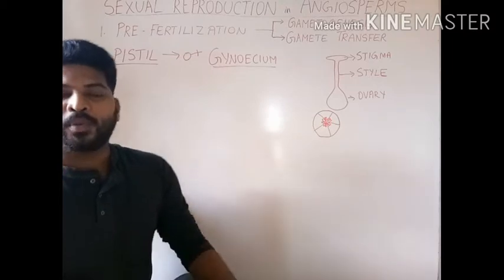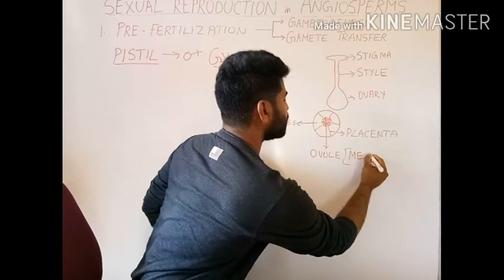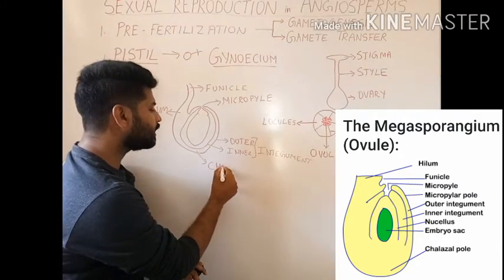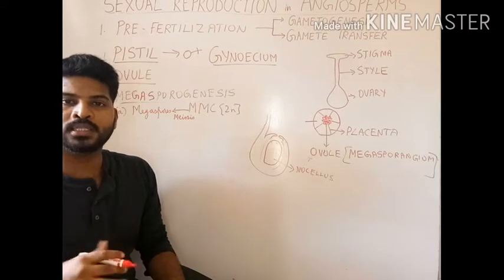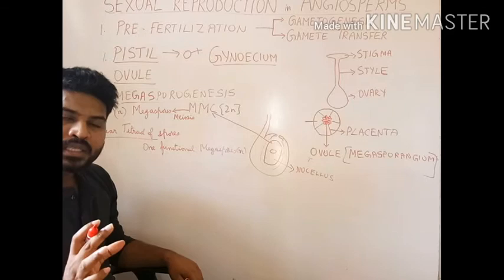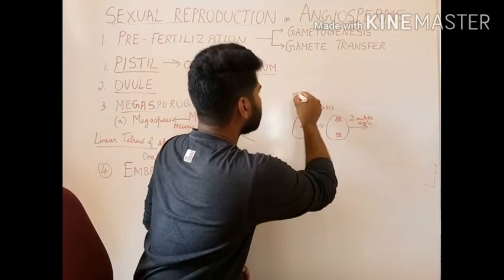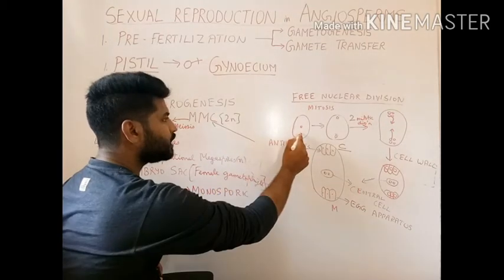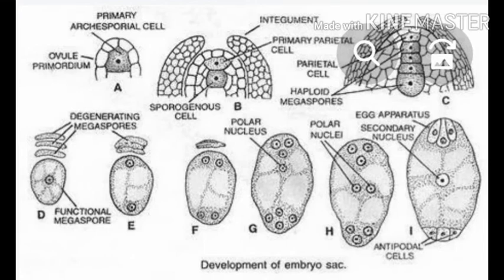Sexual Reproduction in Flowering Plants Part 2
Pistil, Ovule, Megasporangium, Megasporogenesis, Embryo sac, Female Gametophyte, Free nuclear division, CBSE, Science, Class 12, NCERT, Biology